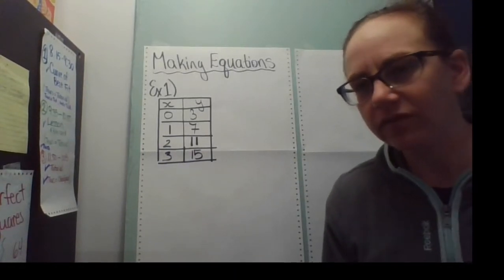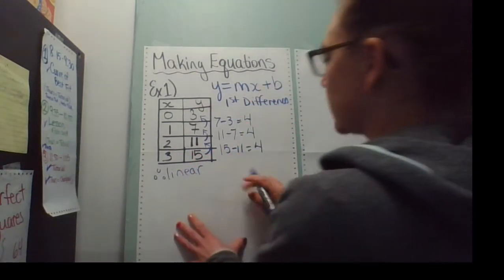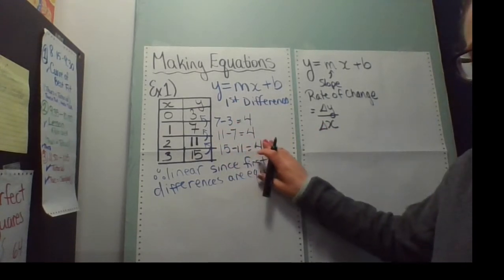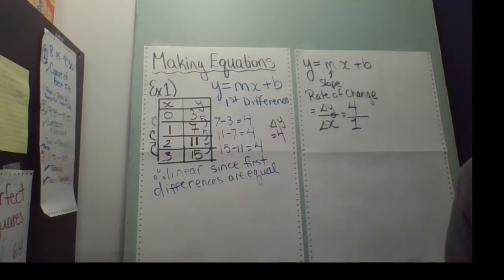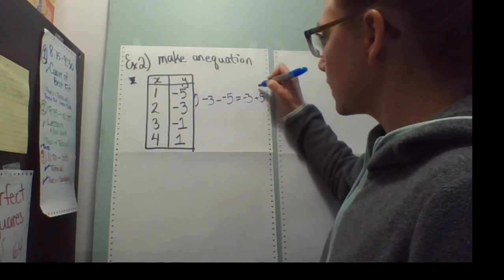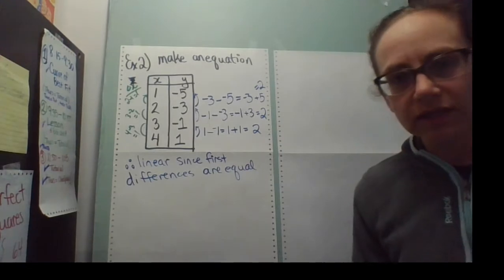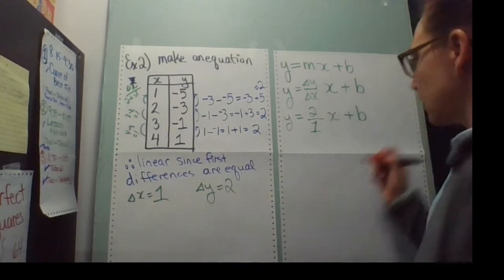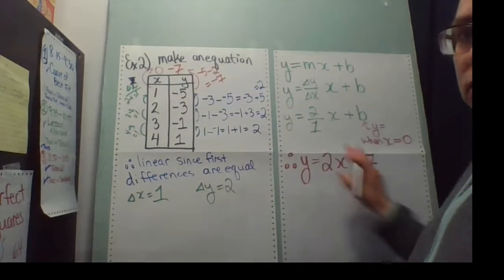MPM1DN Making Equations From Table of Values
2 examples.  Start with a table of values and make an equation in the form of y = mx + b